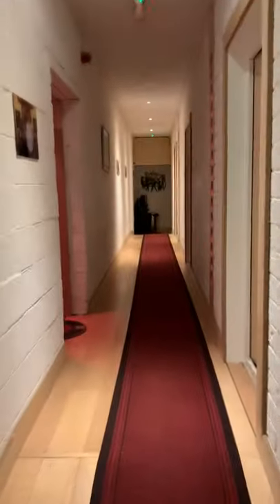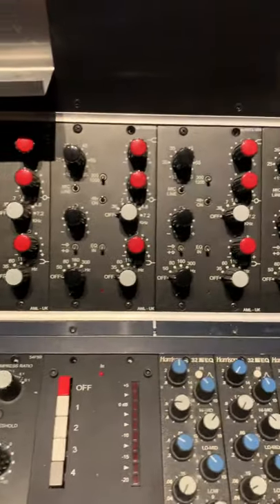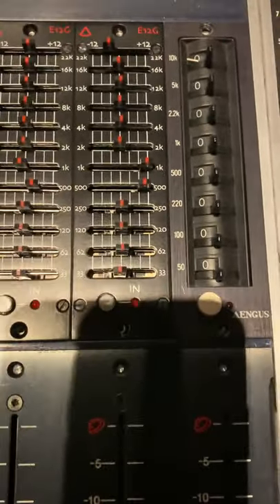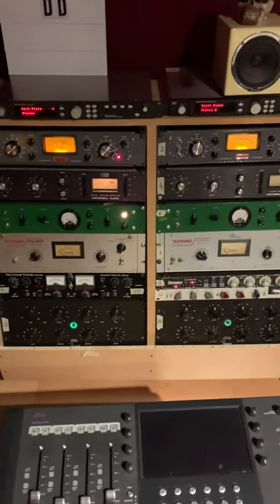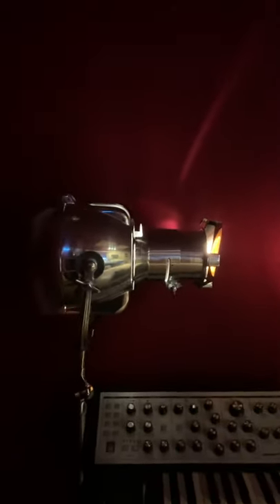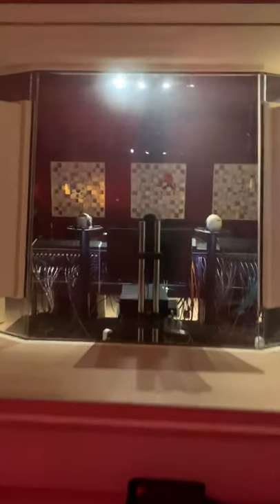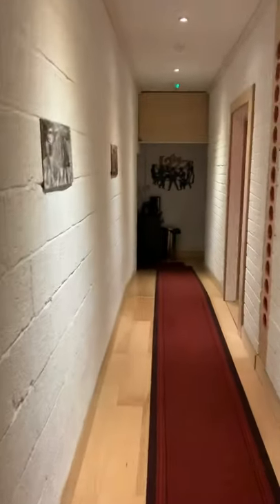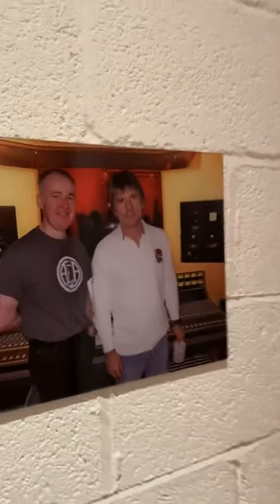Recording Studios of the World: Circle Recording Studios, Birmingham, England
Join Trev, the Chief Engineer of Circle Recording Studios in Birmingham England, as he walks through the recording studio spaces from the Studio A control room to 4 of the live rooms and talks about the 40 channel API 1608 console and some of the other gear commonly used.